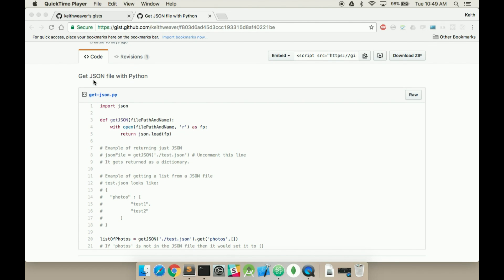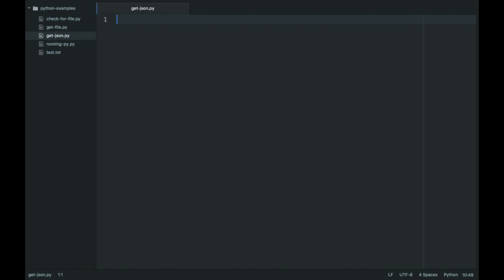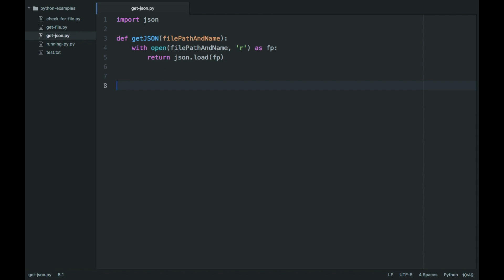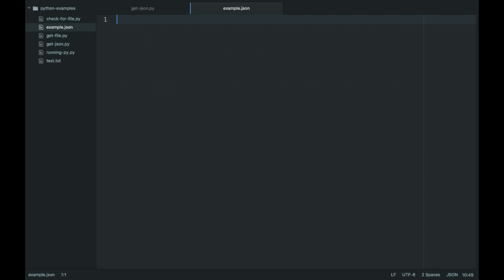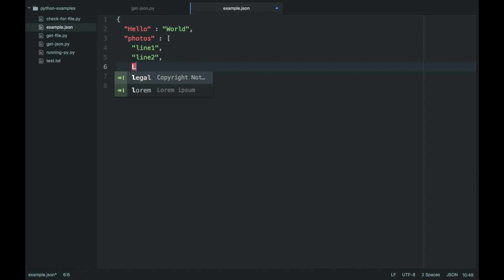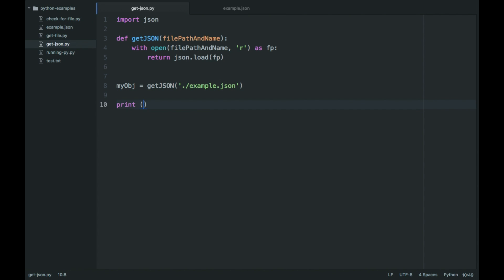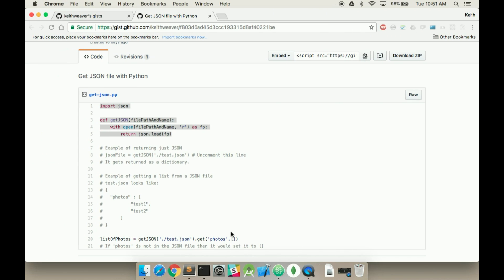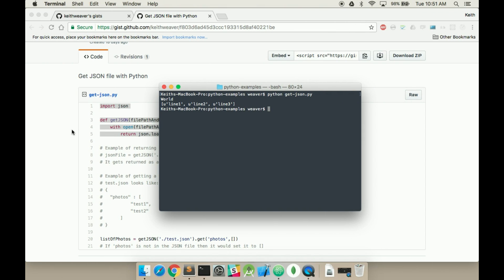Get JSON File Contents with Python